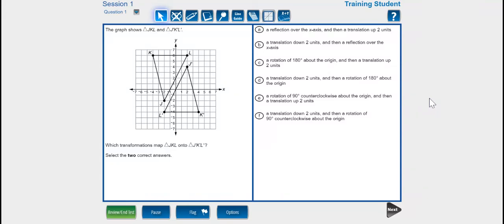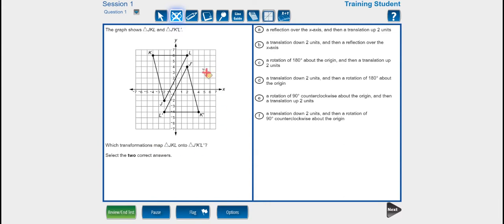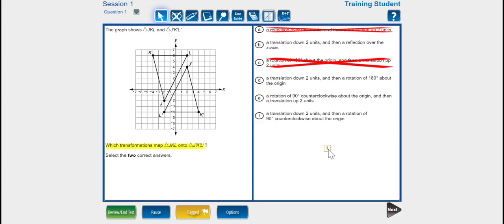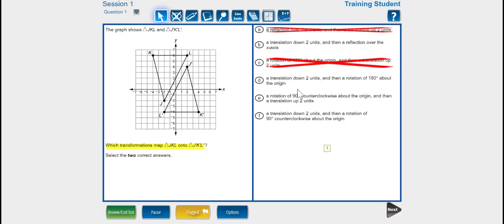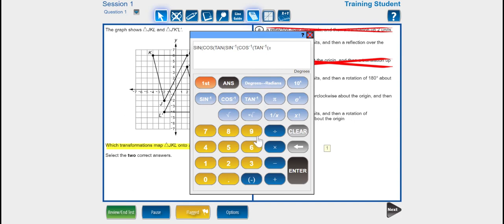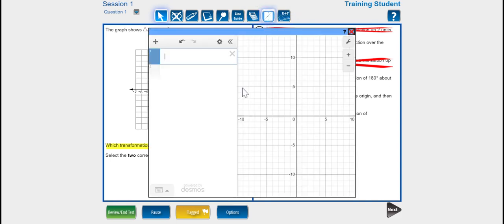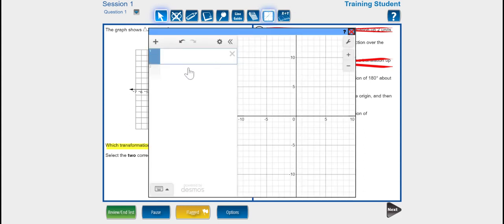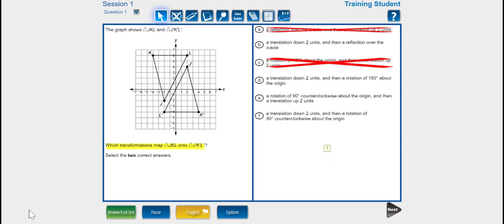LEAP 2025 High School Math Tools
Tutorial of tools available on the LEAP 2025 test in Louisiana